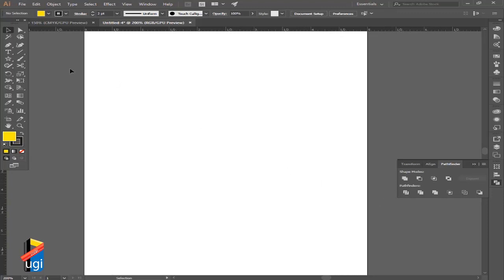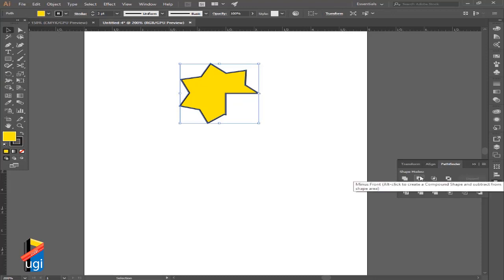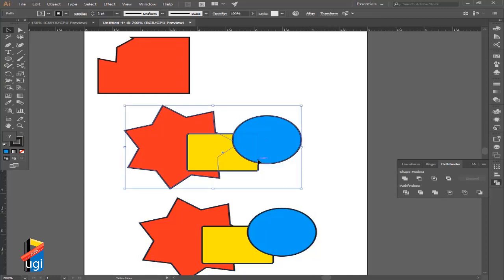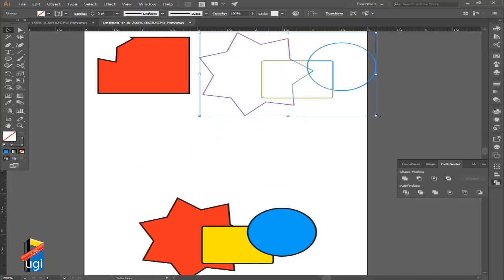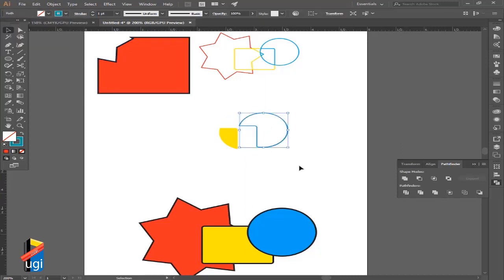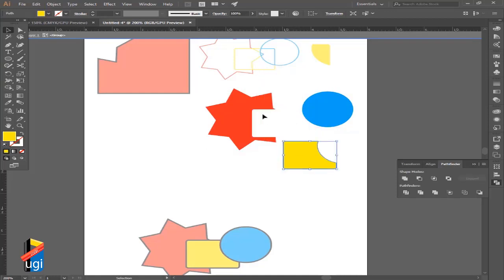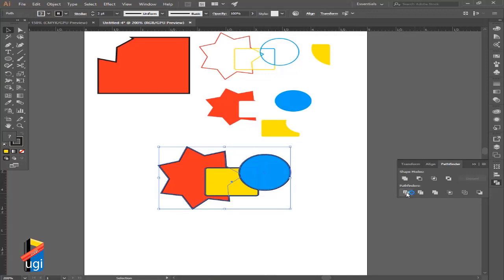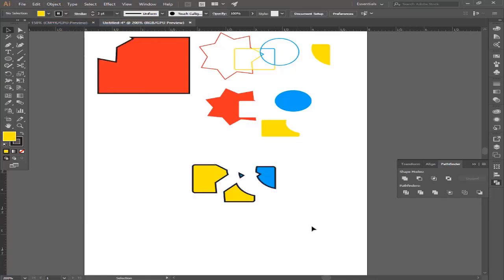Learn Illustrator the simple way part 12 The Path Finder Lesson B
Lets dive deep and get our hands working with the path finder to create very nice complex objects